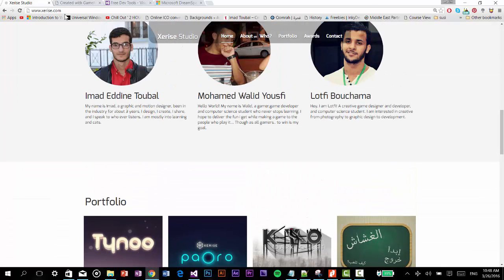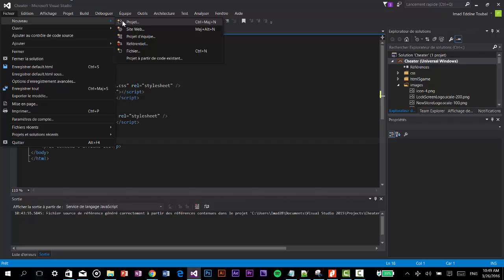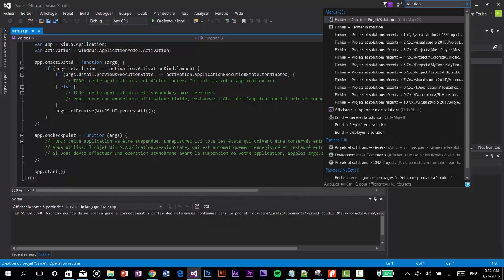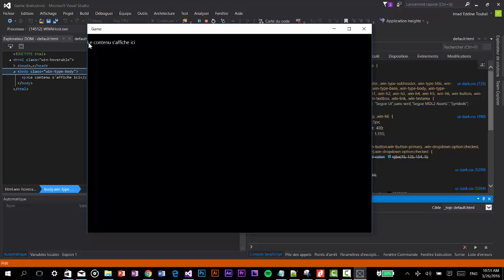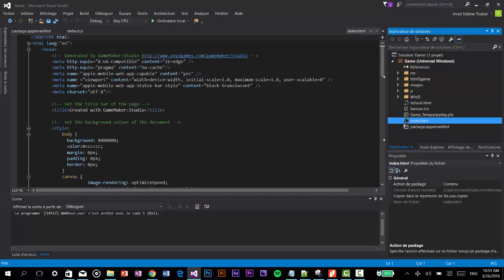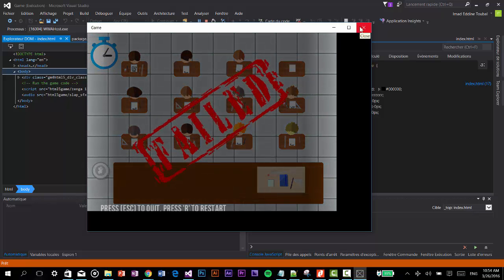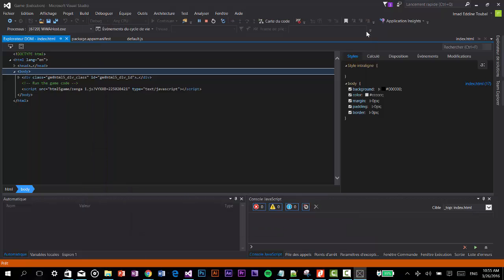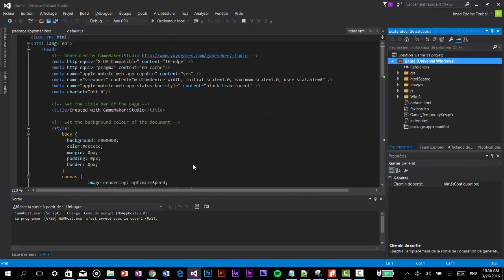Make your HTML App / Game a Universal Windows Platform App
How is it going Xerisers, in this video we wanted to share a bit of our knowledge, as we are using GameMaker Studio and it doesn't yet support Windows 10 UWP. We found a quick go arround, and this is using WinJS Universal Windows Platform Projects in Visual Studio.

Hopefully you find this video useful for a lot of your projects.